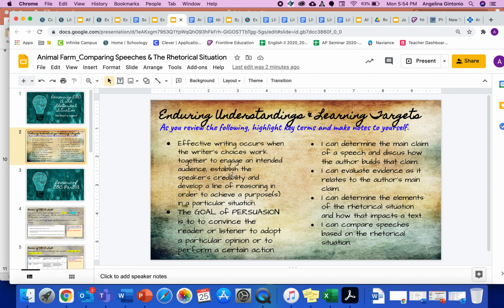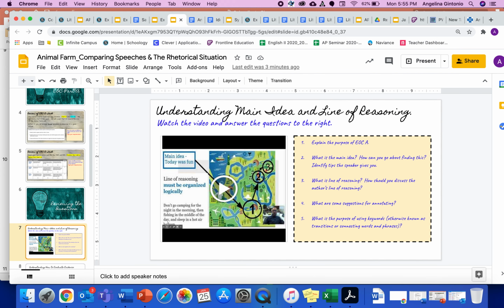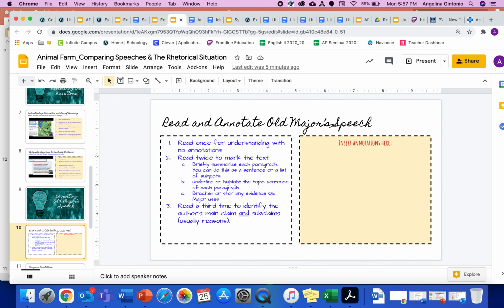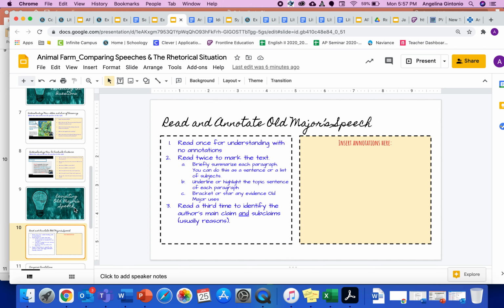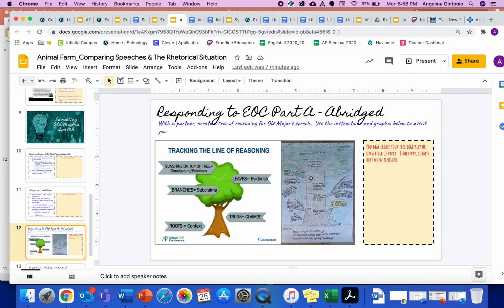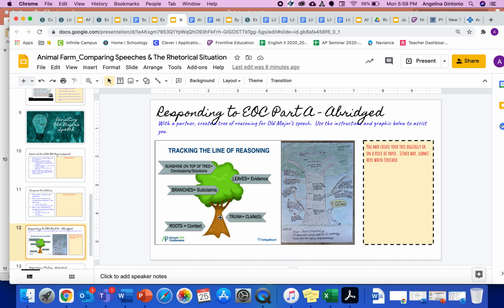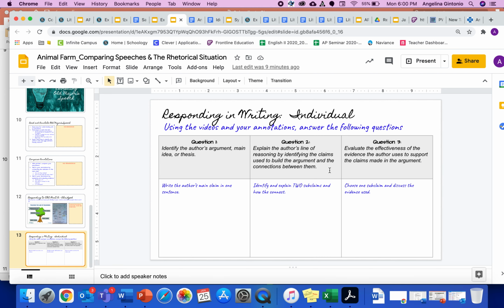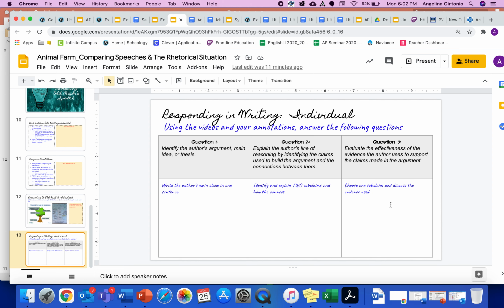Reviewing Assignment for Old Major's Speech